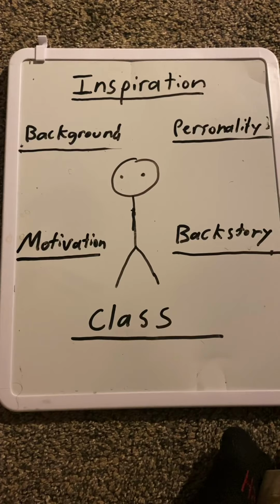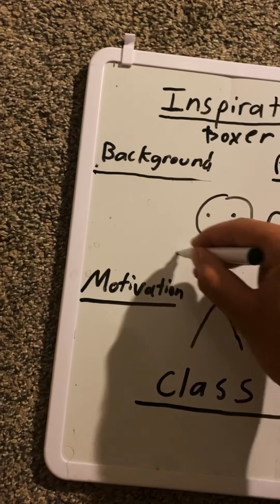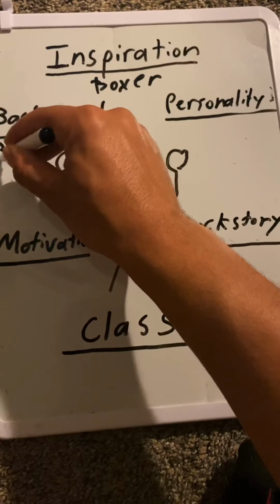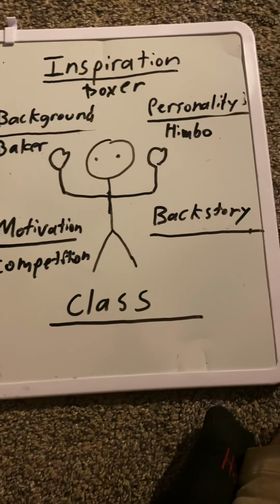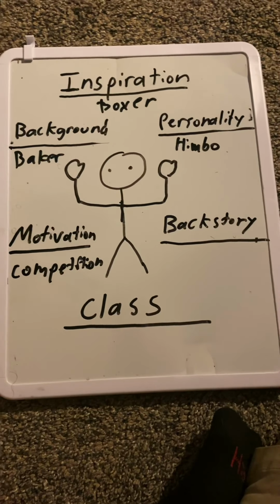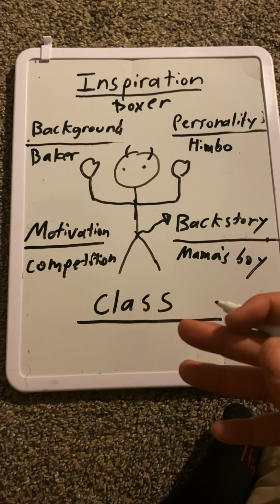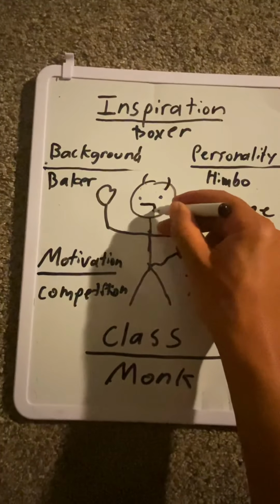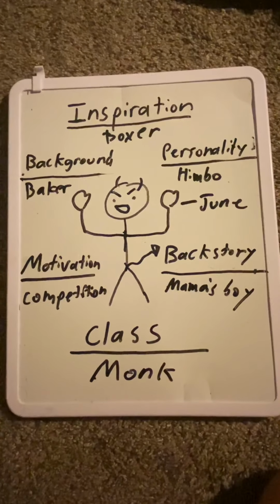6 Steps for Creating a DnD Character